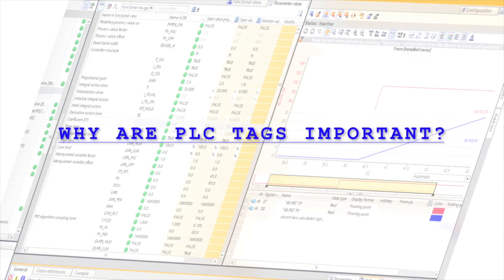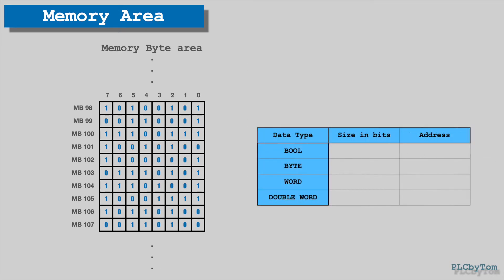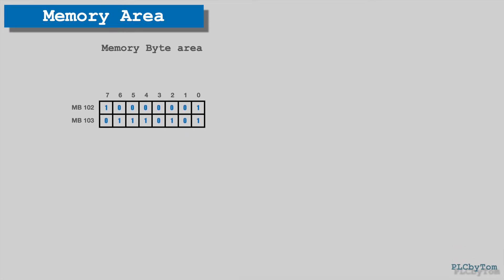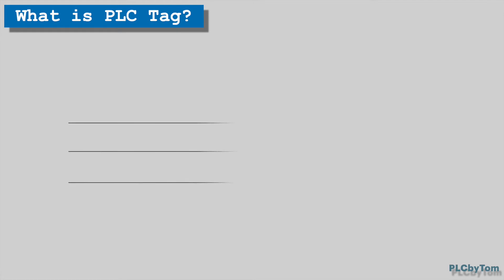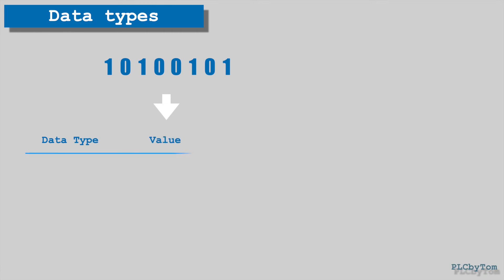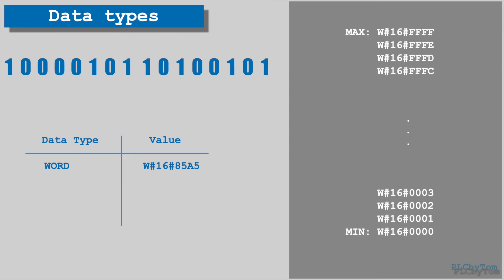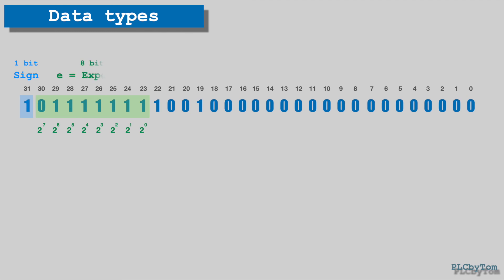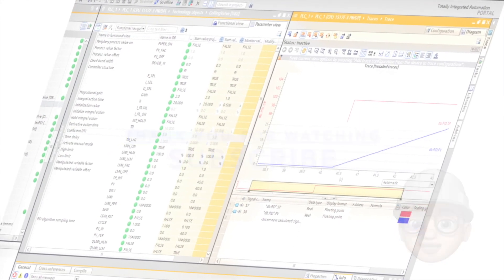Why are PLC Tags important? - Part 1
What are PLC Tags, for what is it used for, why is it important?
Explained what is Memory areas, how to address memory location.
Overview of the possible Data Types. Explained representation of data depending on the Data type.